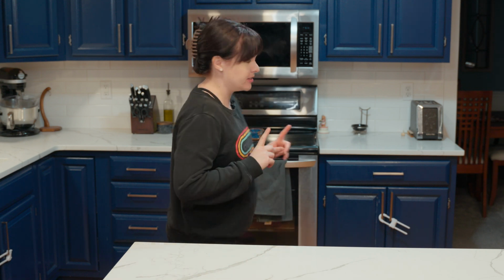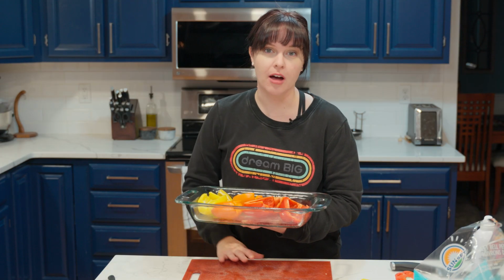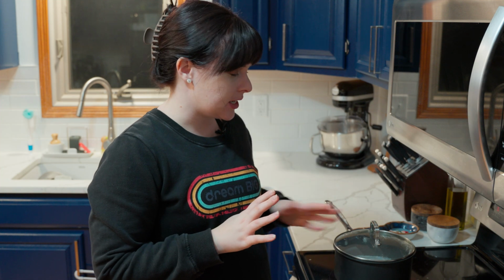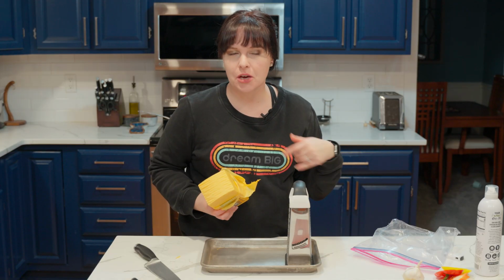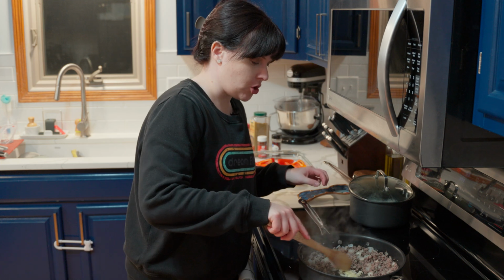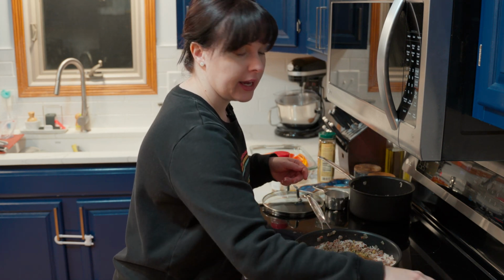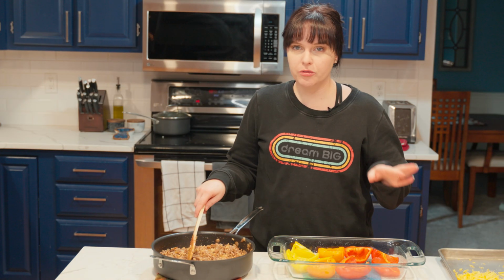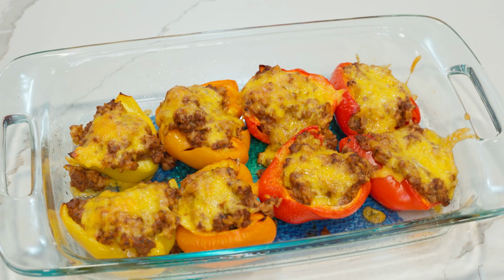23.9G Protein! Healthy & BUDGET Friendly Family Dinner Idea!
Hi Friends! These Stuffed Bell Peppers will be a crowd pleaser in your family! Have you tried making stuff bell peppers before? Do you make them any differently?

If this is your first time here, welcome! I would love for you to join our family so be sure to hit the SUBSCRIBE button and turn on the notification bell before you leave so you never miss a video! @OurFamilyCooks